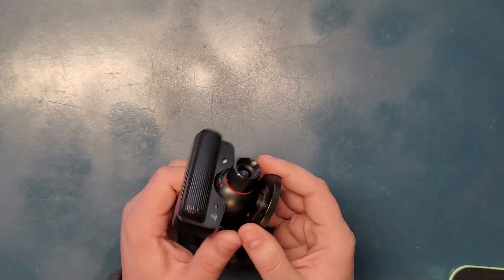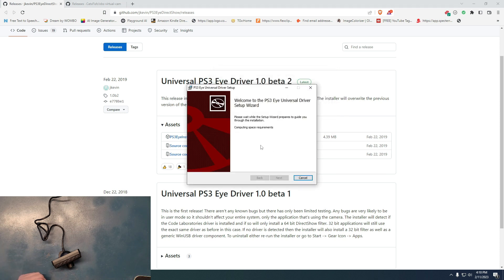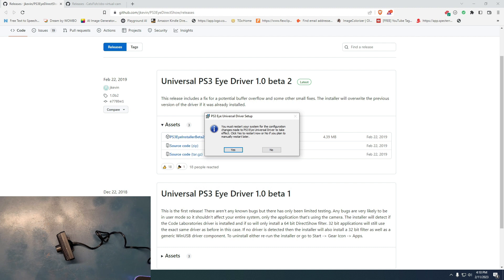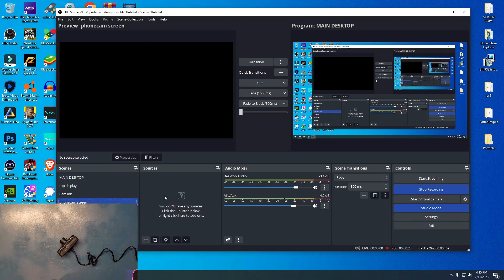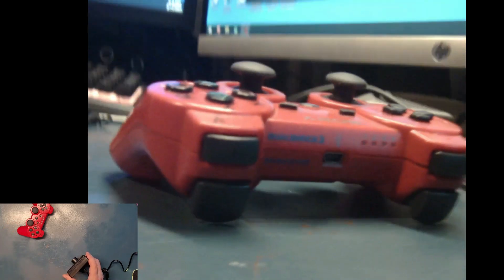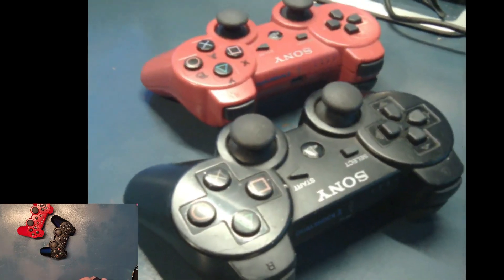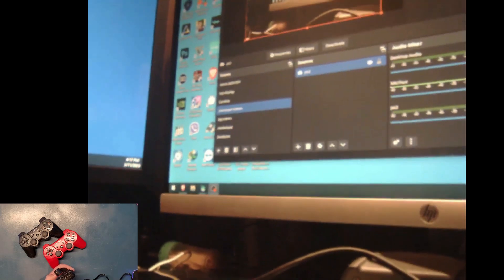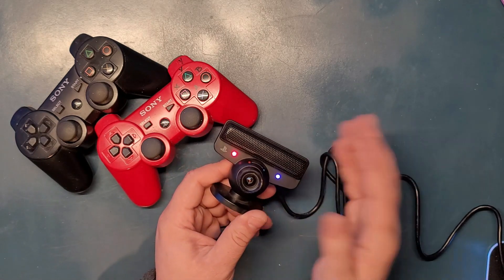How to connect PS3 Camera as a PC webcam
Amazon links on the description are affiliate links, since i am an Amazon affiliate and influencer i make a small commission from any qualifying purchase, thank your for supporting Omnitech, your support is never taken for granted.